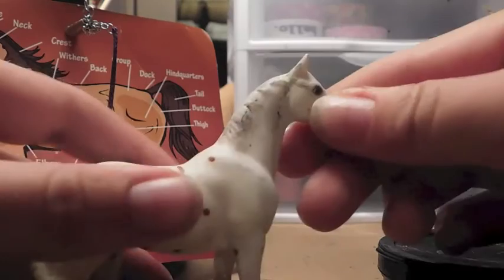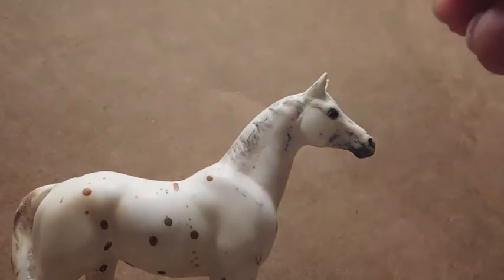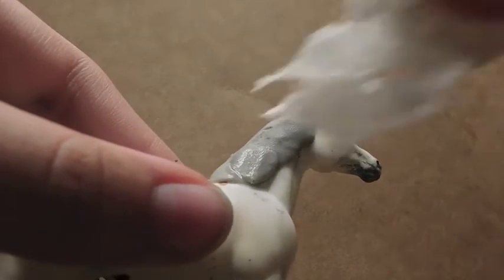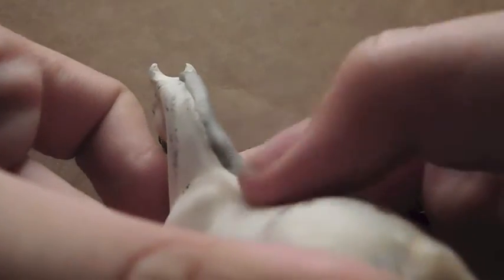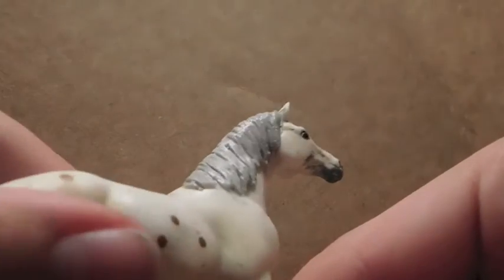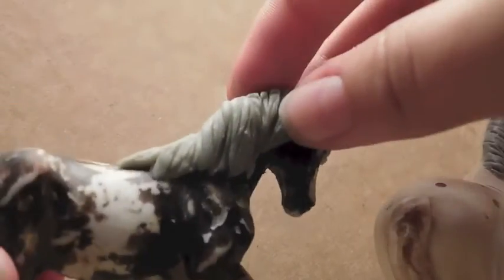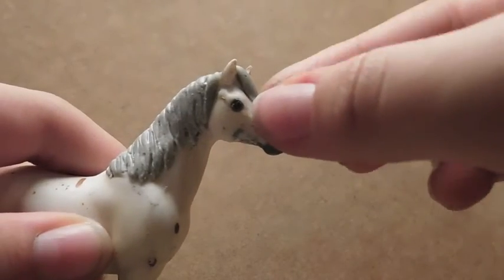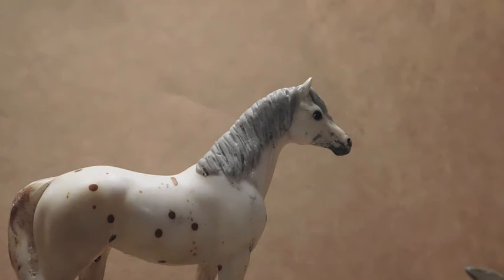How To Sculpt a Model Horse Mane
Back at it again with another tutorial! Feels like I haven't done one in ages!

⇥Editor⌇Power Directer 10